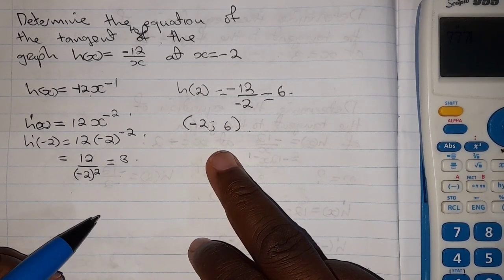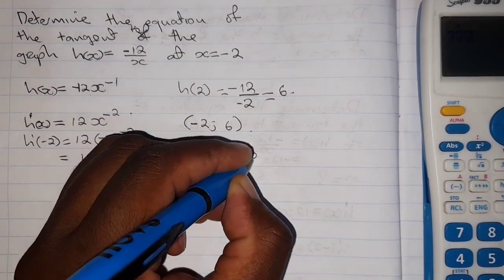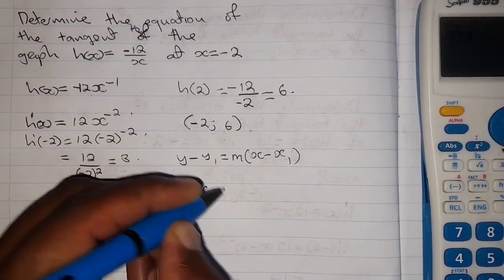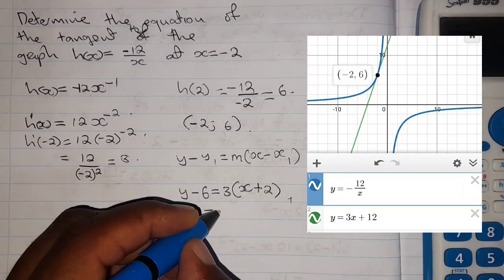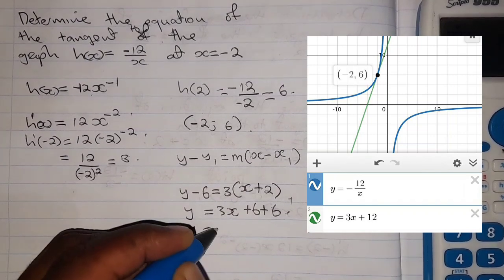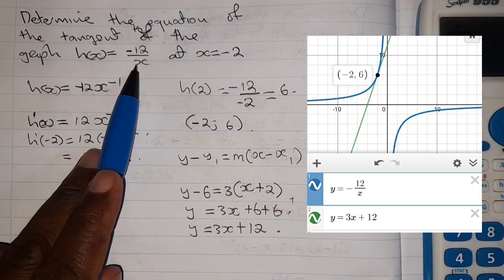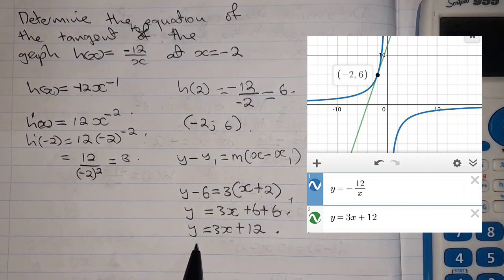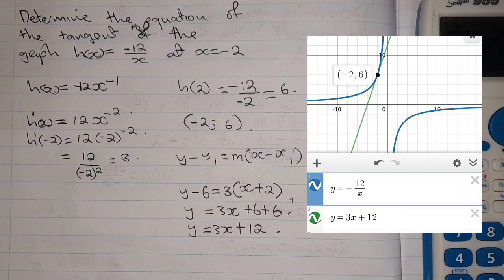Grade 12 Calculus: equation of a tangent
Calculus
Equation of a tangent
First derivative
The derivative function